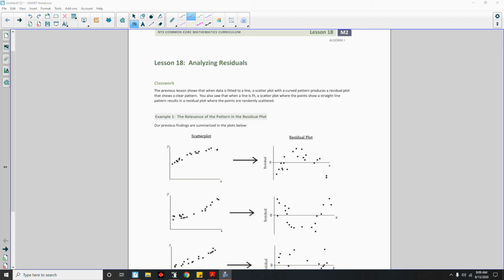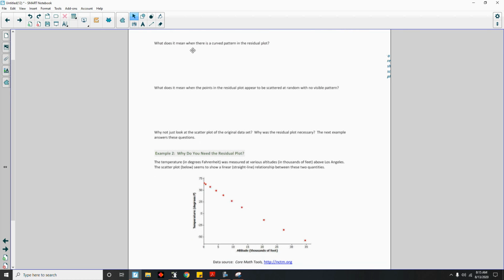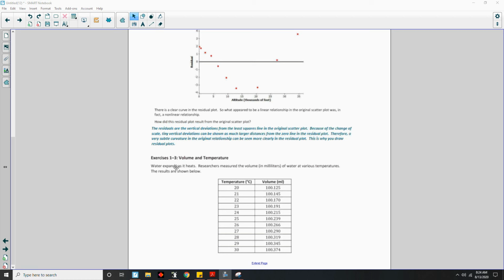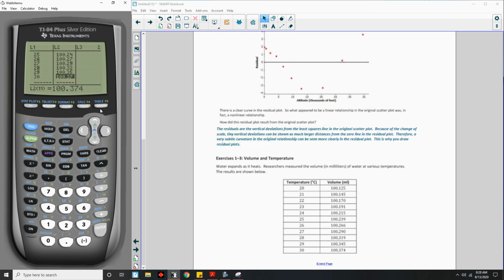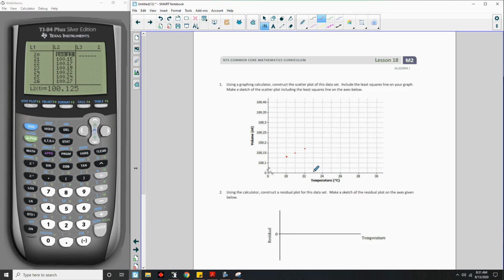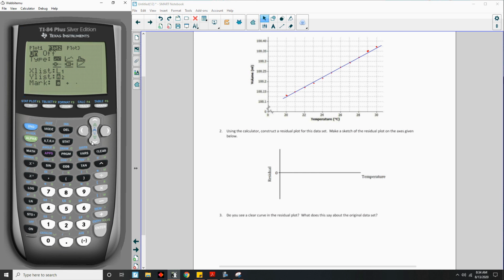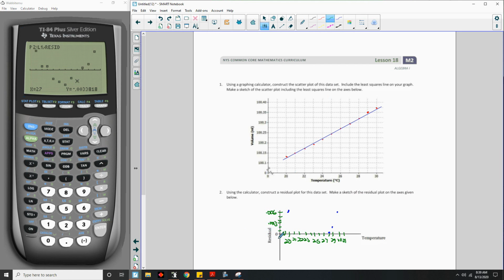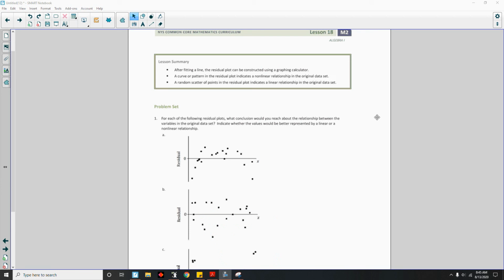Algebra 1 Module 2 Lesson 18 Video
Analyzing Residuals@math